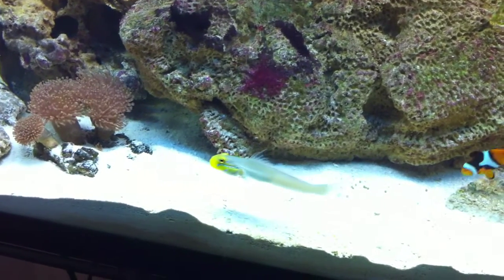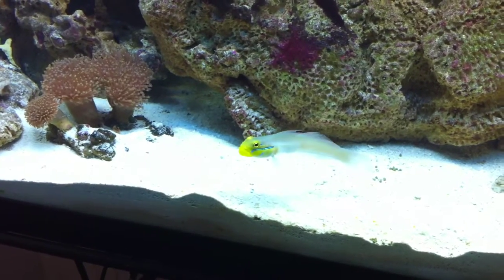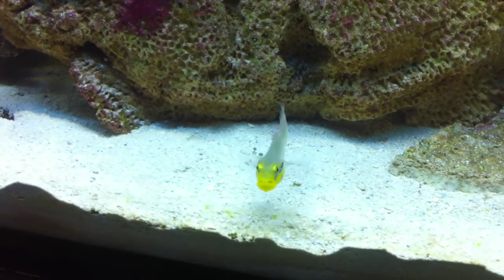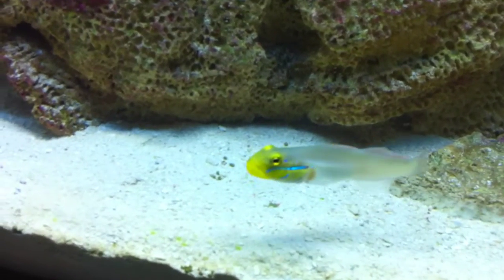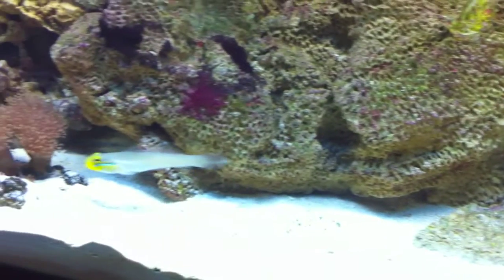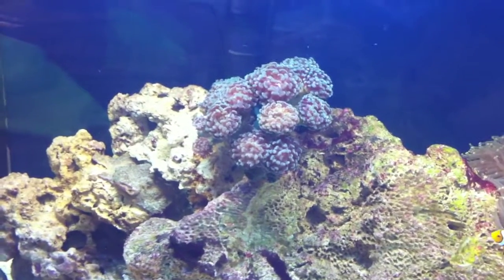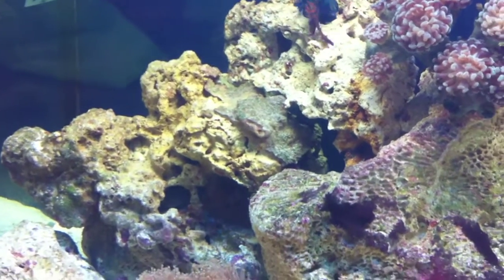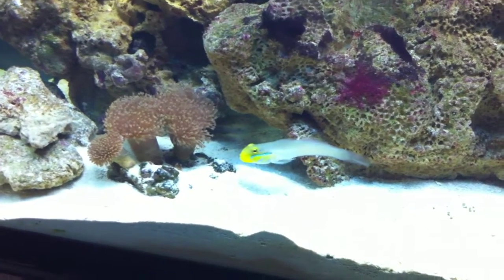Fish Tank 1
A very boring video because fish don't do what they're supposed to.